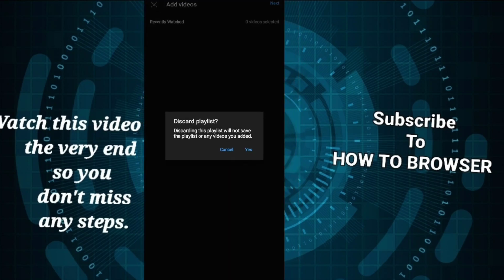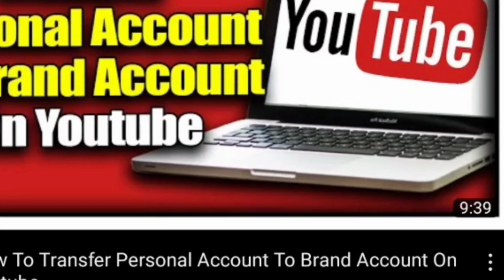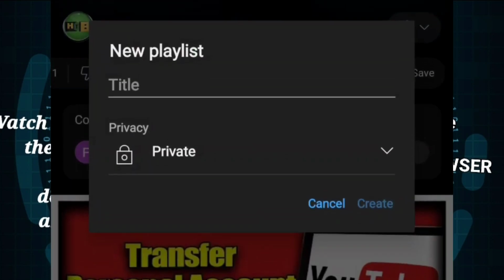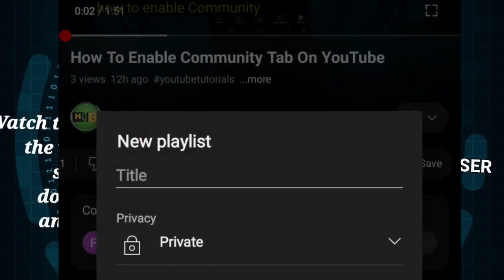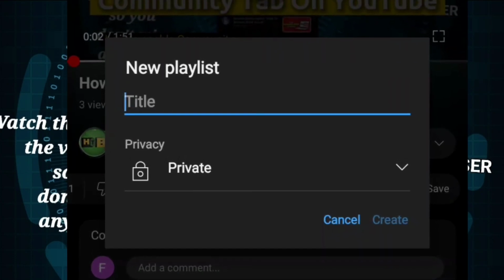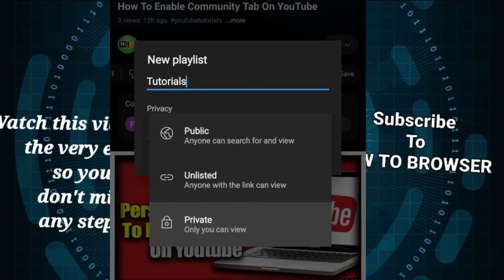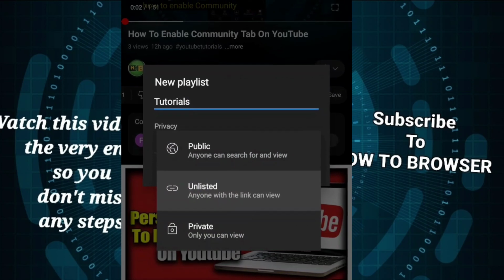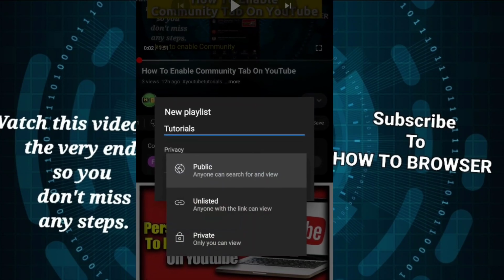How To Create A Playlist On Your Android Device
In this tutorial, I will walk you through the entire process step by step so please follow along with me and watch this video till the end because you don't want to miss any part of this video on How To Create A Playlist On Your Android Device

Timestamp:
00:00 Intro
00:45 Start